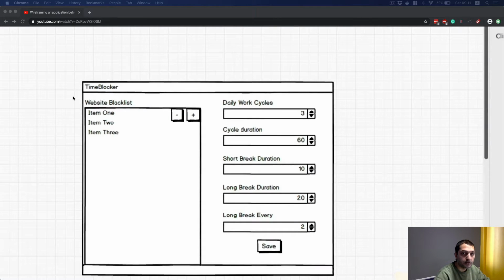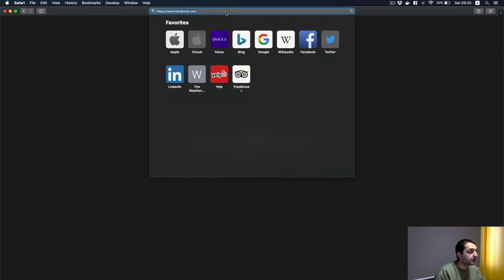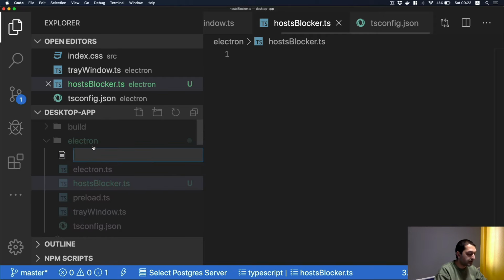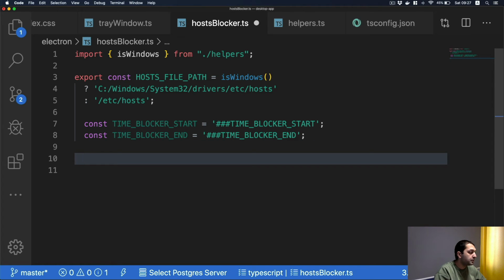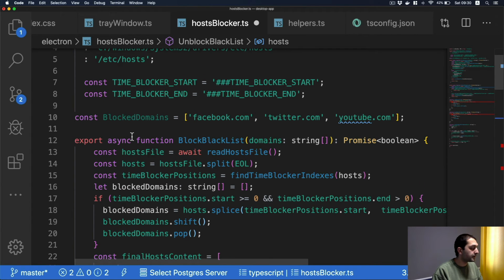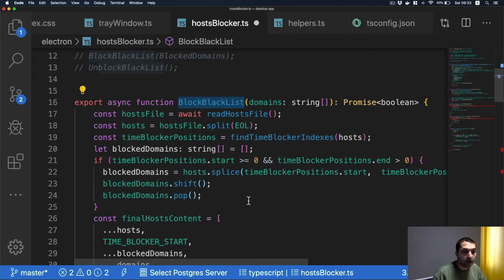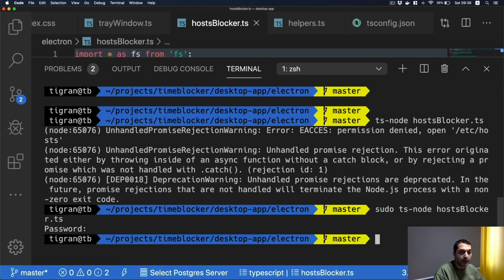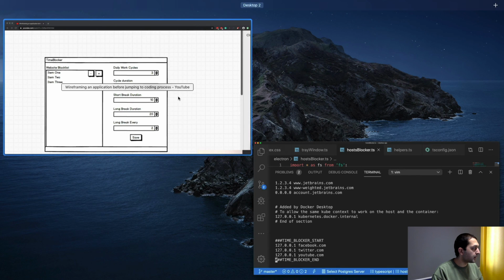Blocking websites with Node.js on a MAC and Windows inside an Electron.js application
Blocking websites on a Mac and Windows is surprisingly easy to do, and it is a unified API across all Operating Systems. On each OS there is a file called "hosts", where we have a record for telling our network driver which IP address should be used for specific domain names. That usually helps when we want, for example, test our Web application similar to the production environment, but on our laptops by pointing our main domain name to our local IP address 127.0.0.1 . The actual record looks something like this

When we are trying to make an HTTP request our OS reads this file, locates [facebook.com] domain name and picks up the IP address that we have in front of that, instead of making a full DNS resolve cycle.

For our use-case, we are going to make this kind of records automatically Using Node.js and TypeScript, to point all domain names in our BlackList to 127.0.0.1 which is obviously going to fail website navigation for that domain names, because we don't have that website or any other webserver available on HTTP or HTTPS ports.